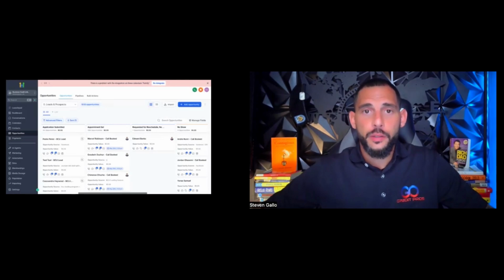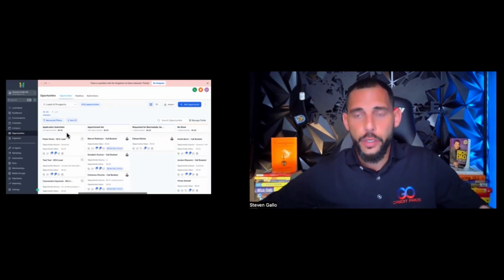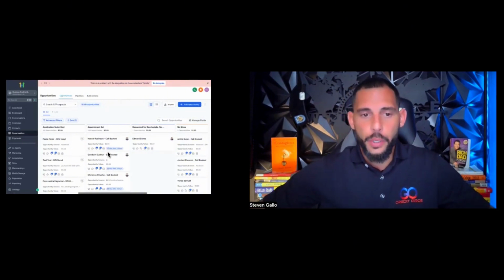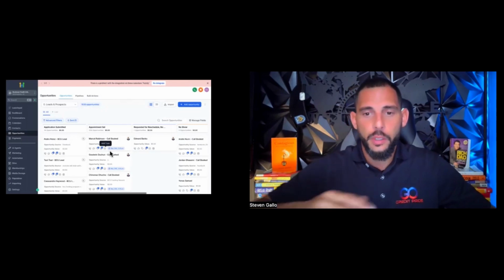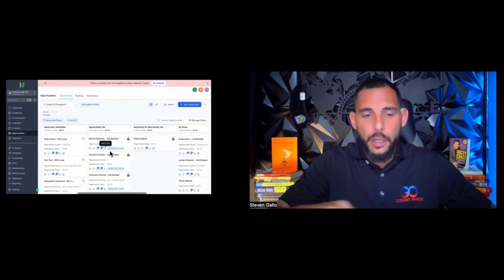How i use Go High Level(GHL) to keep track of clients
this what our GHL system looks like and how i use it to keep track of client procession